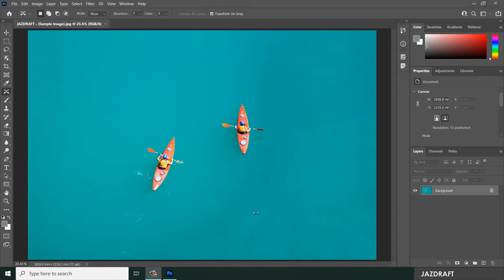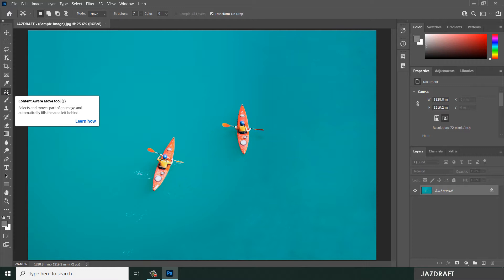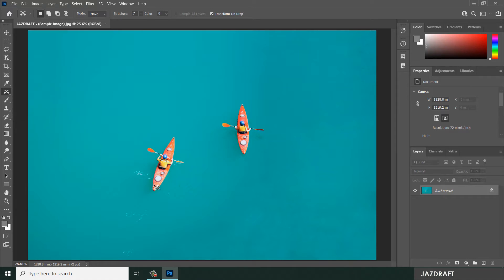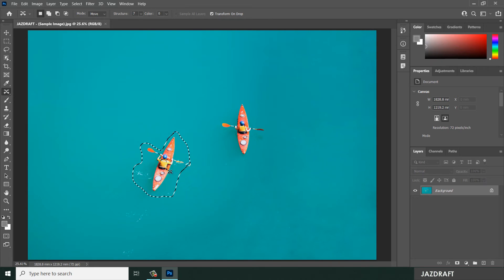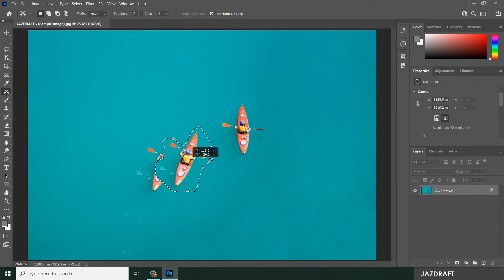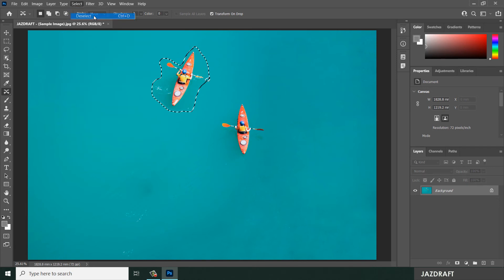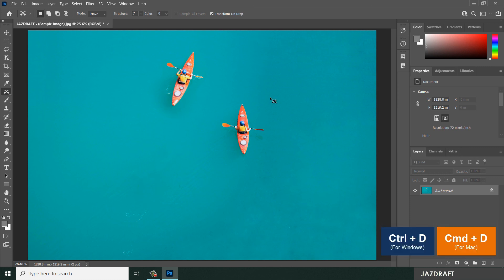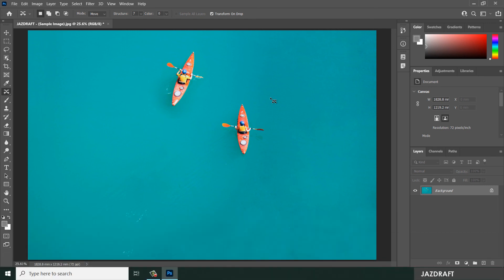Photoshop CC 2021 for Beginners - (026) - Content-Aware Move Tool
Adobe Photoshop,
Photoshop Tutorials,

ADOBE PHOTOSHOP CC 2021 FOR BEGINNERS SERIES